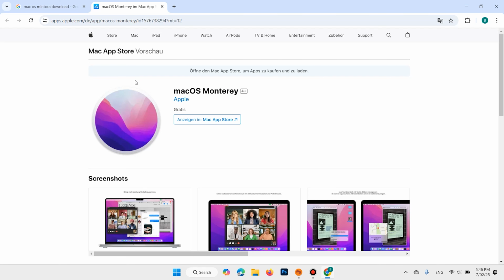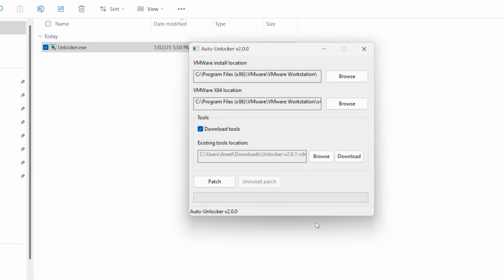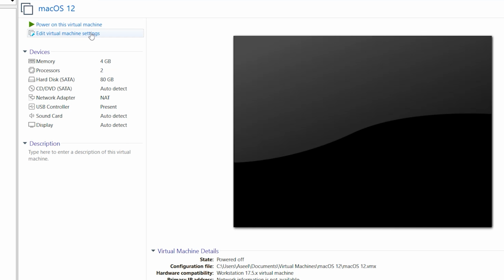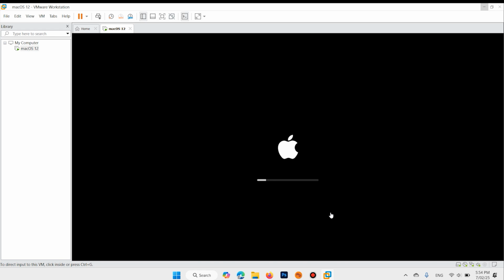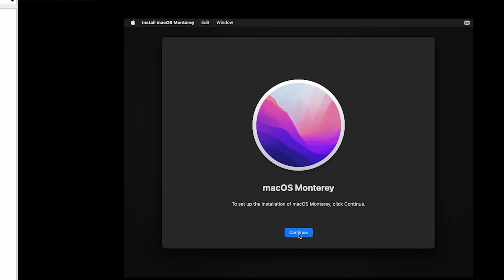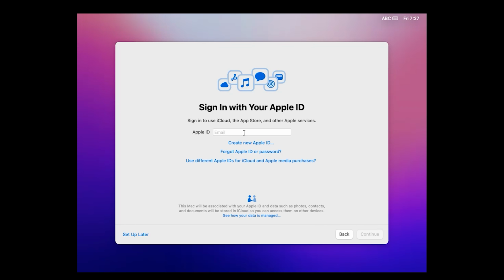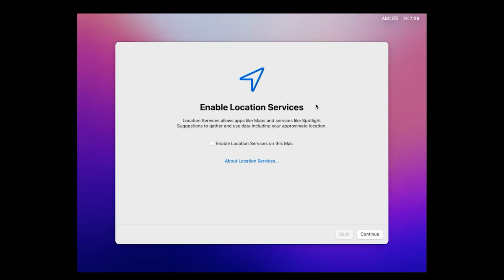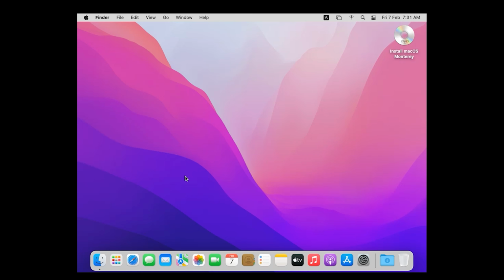MacOS Monterey VMware Installation Made EASY!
Install MacOS Monterey on VMware Easily! 🚀 Learn how to set up MacOS on a virtual machine with this beginner-friendly tutorial. Perfect for anyone looking to run MacOS on Windows effortlessly!